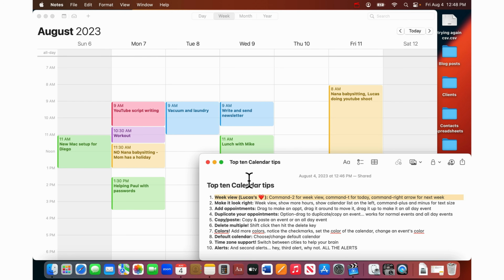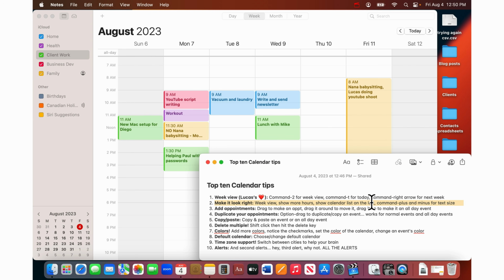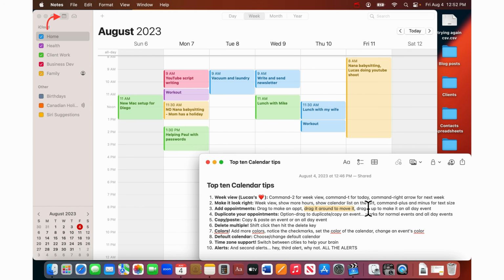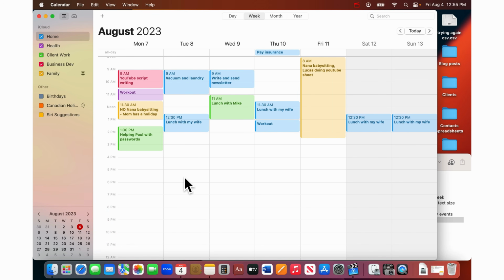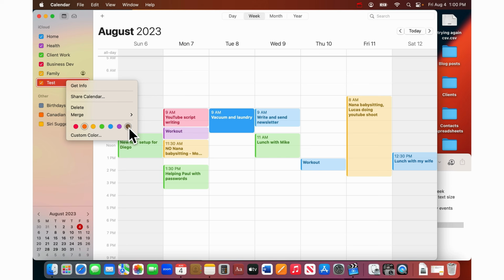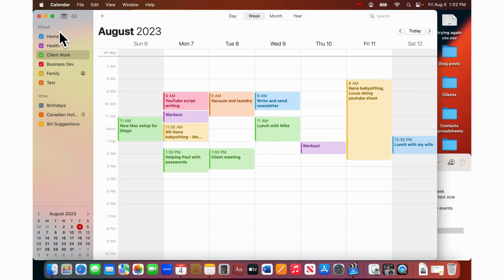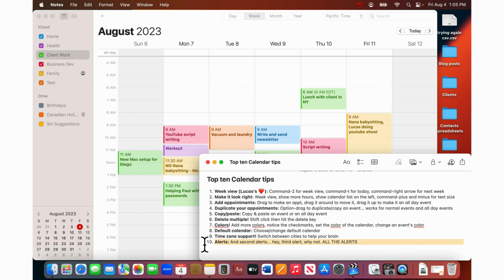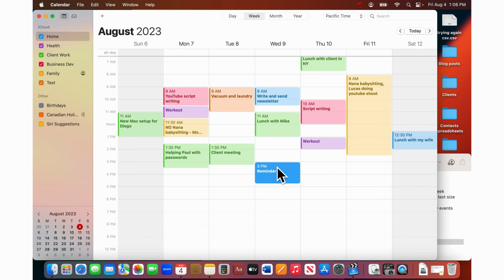Master Your Apple Calendar With These Tips!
Tired of wasting time scheduling and calendaring? This video is for you! No more wasting time scheduling events on your Mac. You'll learn the very best shortcuts (Lucas's favourites!) for the Mac Calendar.app - formerly iCal.

00:00 Intro to the best Calendar app for Mac in Lucas's opinion (formerly iCal)
00:45 Week view shortcuts
01:50 See more time in the day, change font size
03:30 Add appointments the easy way
05:17 Duplicate appointments with option-drag
06:19 Copy & paste events
07:55 Color code and change colors in your Mac calendar
08:05 Turn off holidays in Mac calendar
09:52 Set Mac default calendar in Mac calendar
11:40 Change time zone and time zone support in Mac calendar
13:09 Add multiple alerts and change alerts in Mac calendar
15:02 Conclusion and things we can help with in a one on one consult